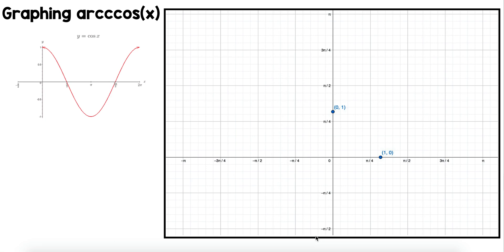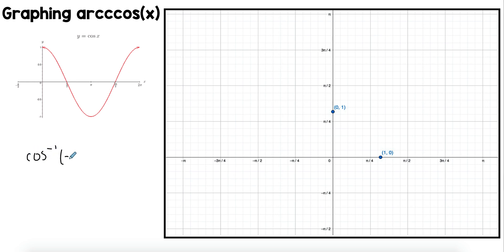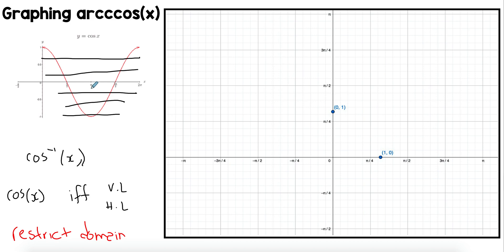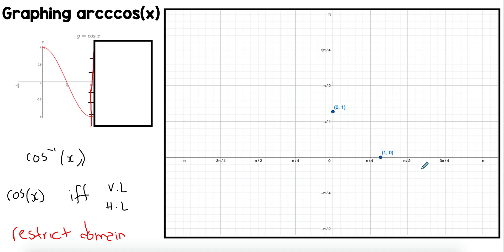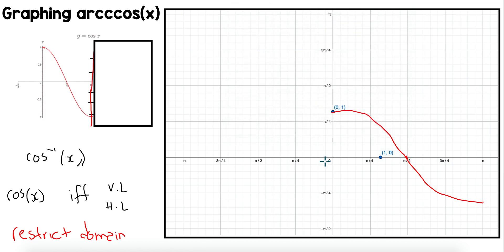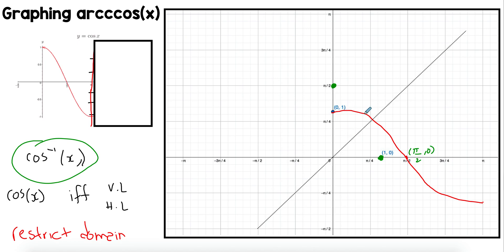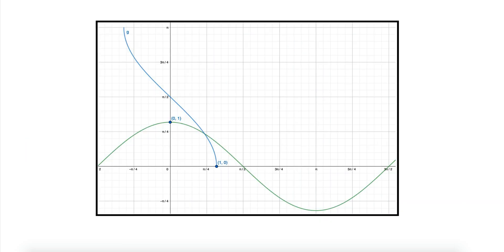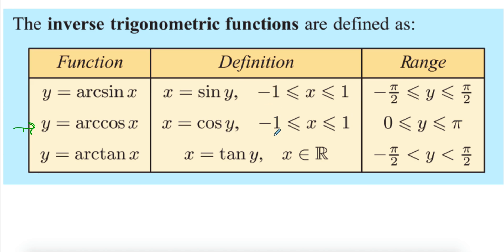Explaining How to Graph arccosx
Explaining how to graph arccos(x) and hence showing the domain and range of the inverse functions.